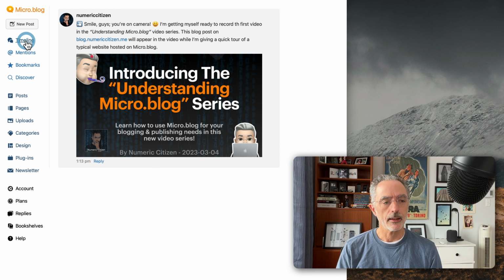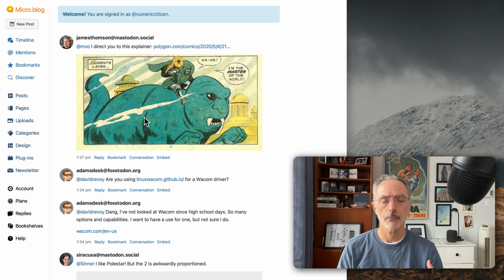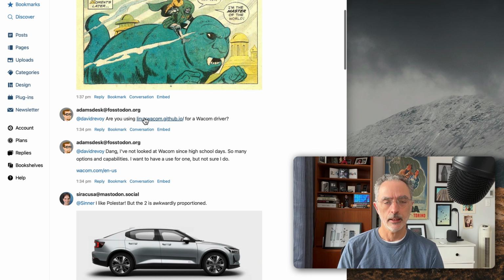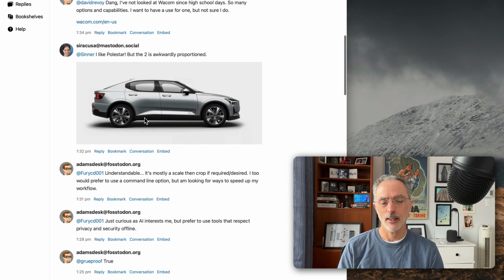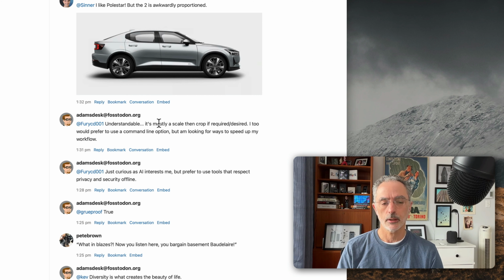Introducing "Understanding Micro.blog" Series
Introducing the "Understanding Micro.blog" video series. Learn why I will produce this dedicated series about Micro.blog.